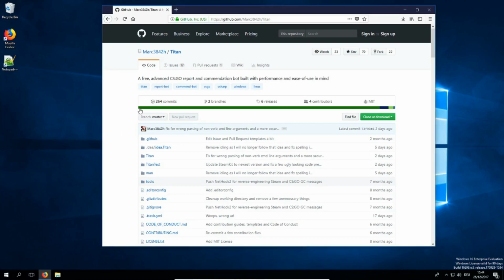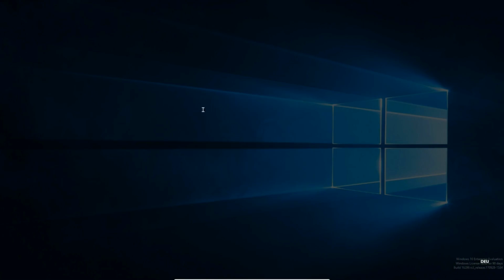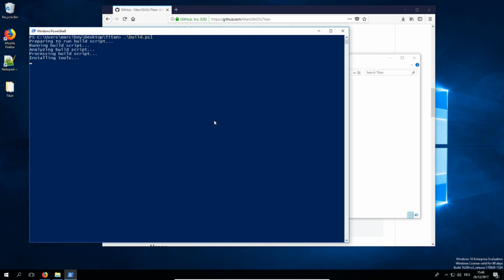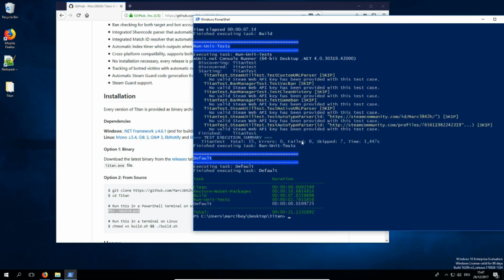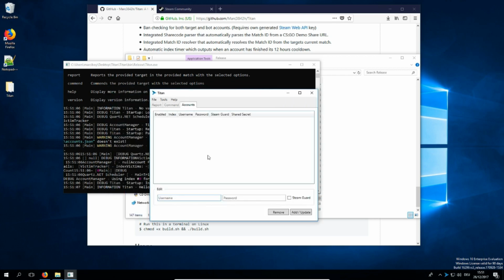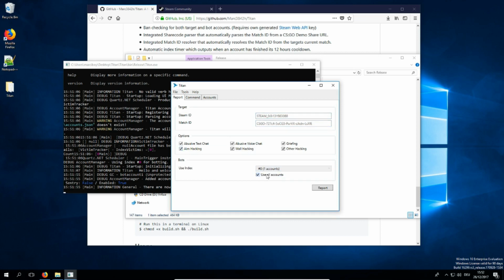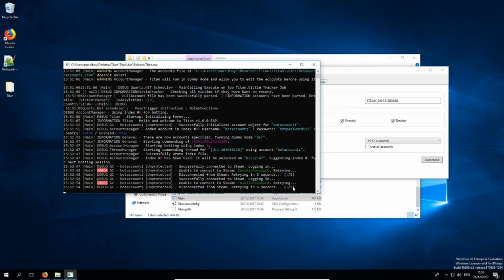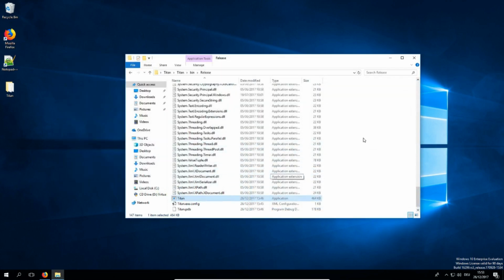Titan Report & Commend Bot - Windows Tutorial (building from Source)